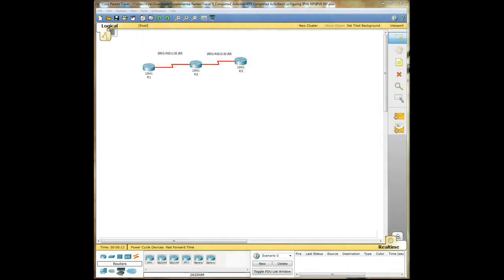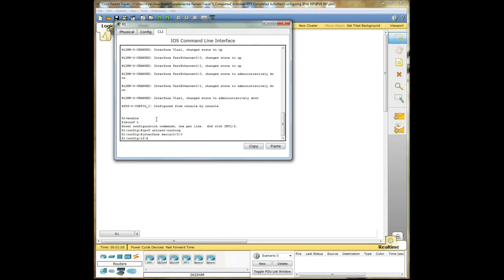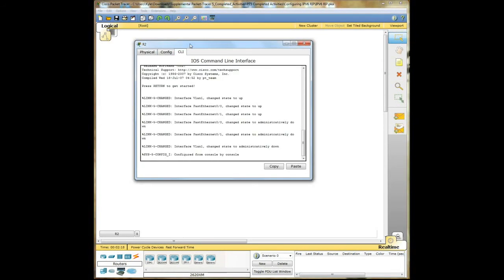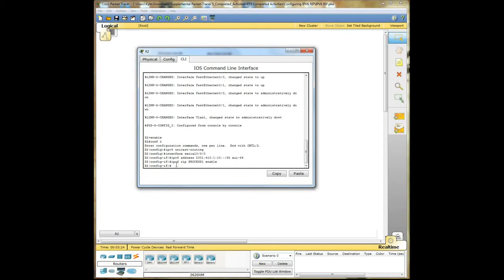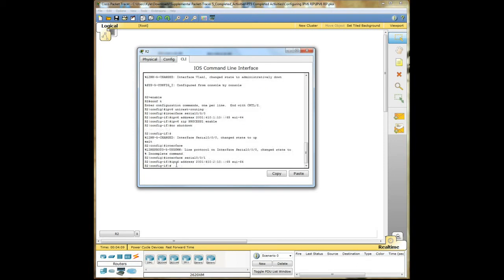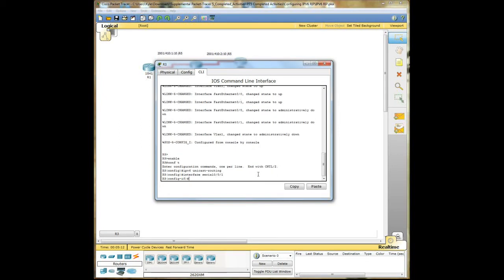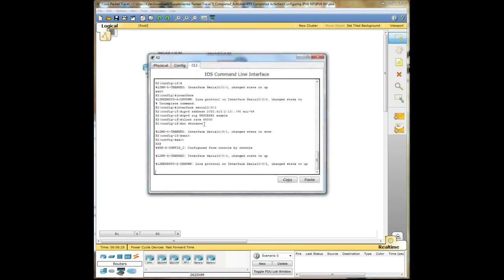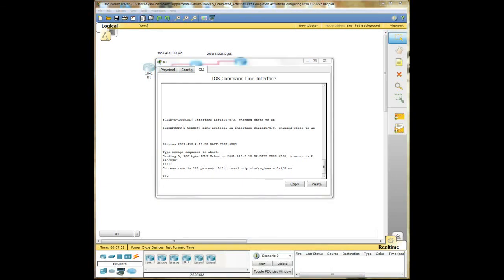Supplemental Packet Tracer IPV6 configuring